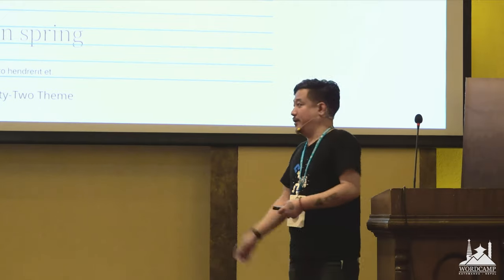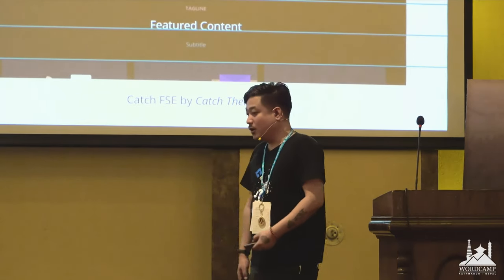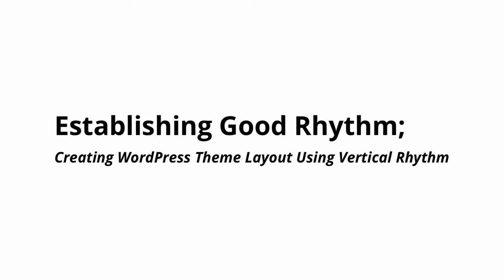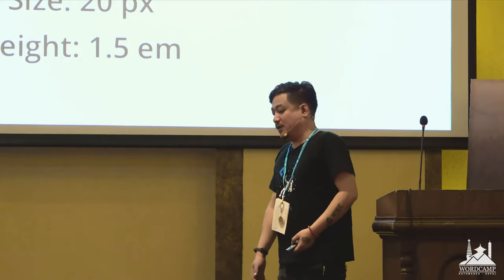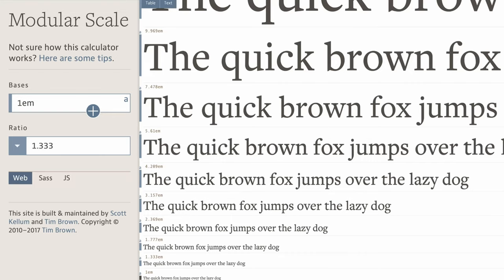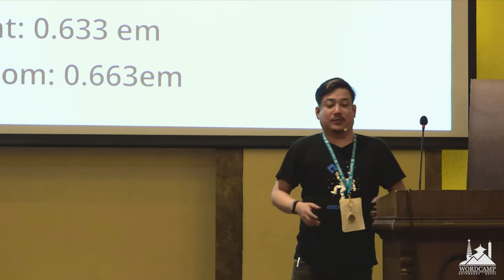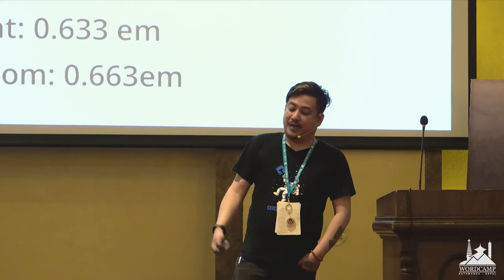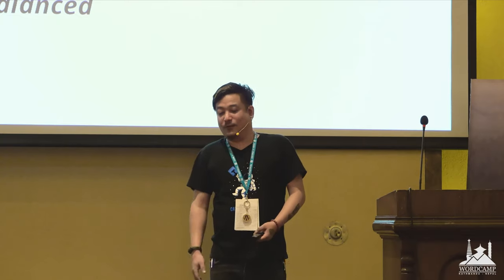Vertical rhythm: efficiency in WordPress theme layout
Learn about the design concept of vertical rhythm. This approach seeks to create asymmetrical balance between the vertical lines in design typography.

Gain insight for choosing a proper font size, line-height, and margin/padding to balance layouts. Find out how a simple trick and a tiny bit of math has a significant impact on design aesthetics.